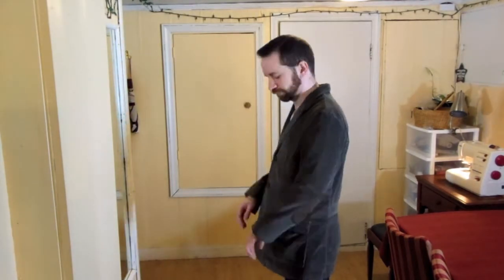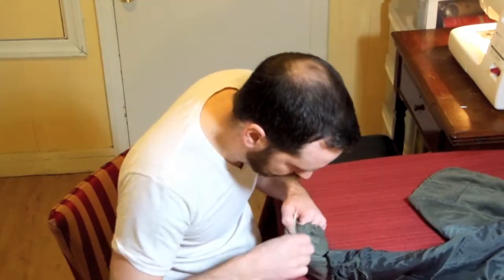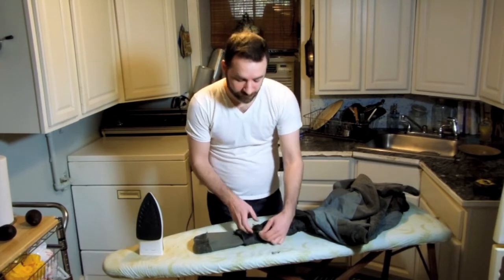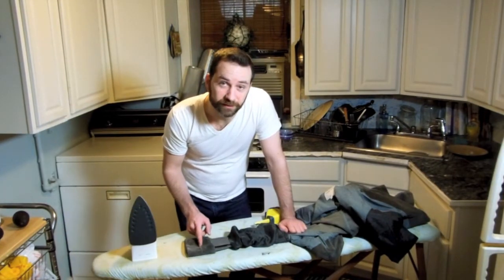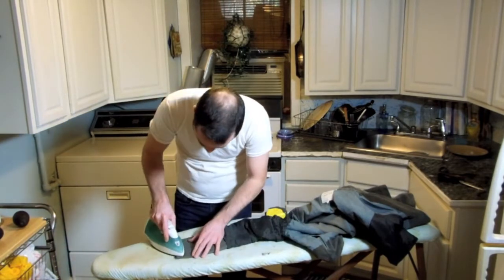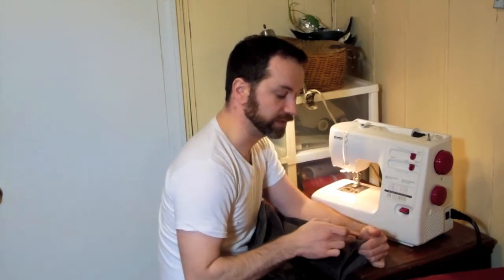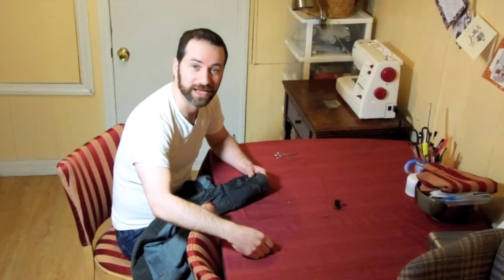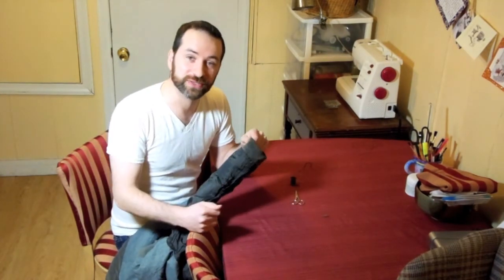Spruce it Up Ep 6